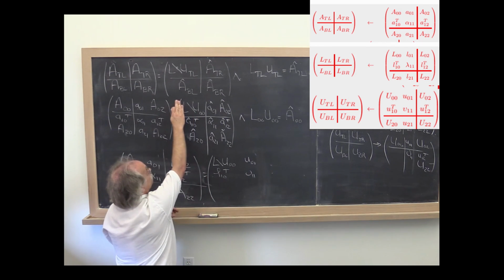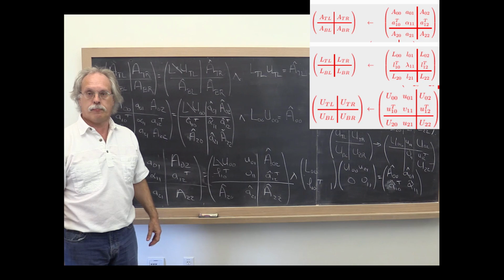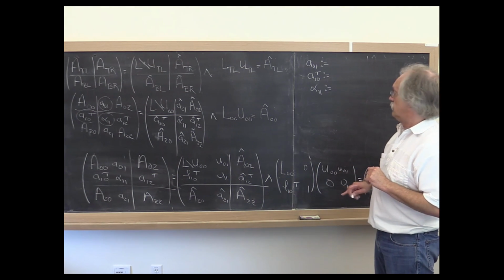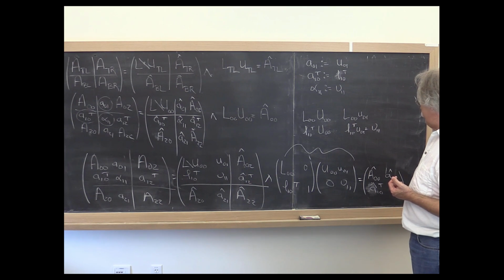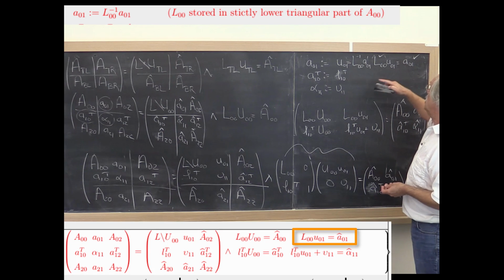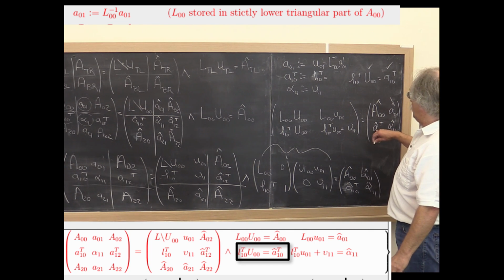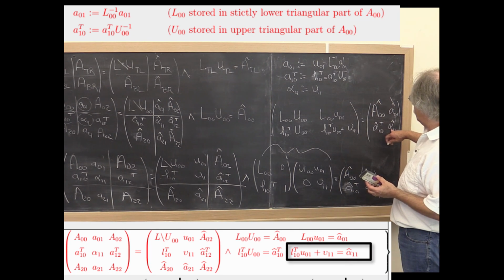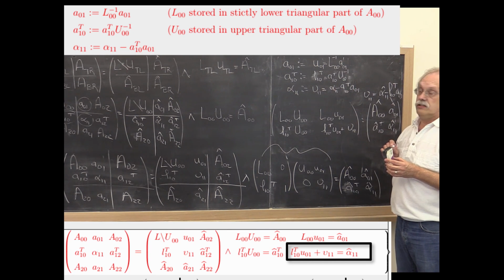LAFF-On 6.2.3 LU factorization, Unblocked Variant 1, Part 2